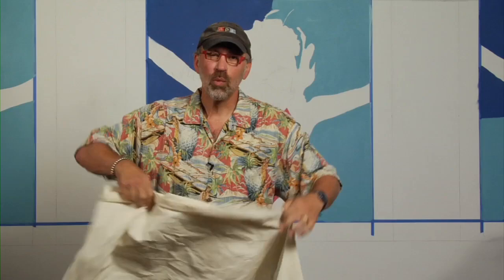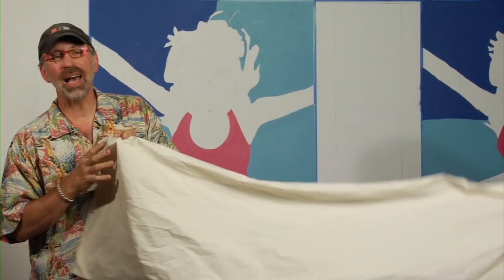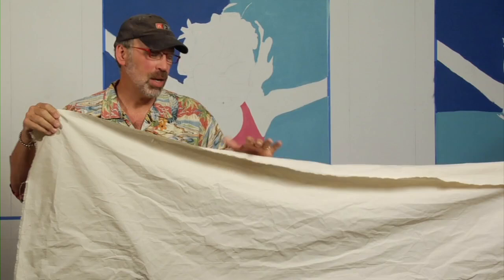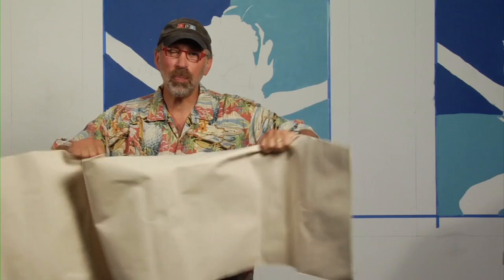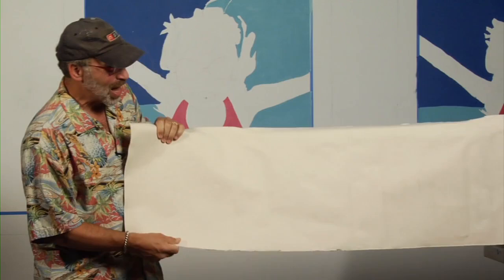Michael Cooper shows you how to use Muslin and Canvas for Murals and Floorcloths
Ever wonder how you can paint a mural off-site, and then hang it up like wallpaper? This is the stuff to use! Available is widths from 40" to 40', in lengths that would be more than you could possibly use at once! Do you need flame retardant? Give us a call - no problem! And don't forget the Cotton Duck for floorcloths!